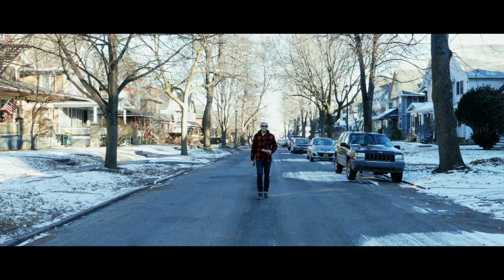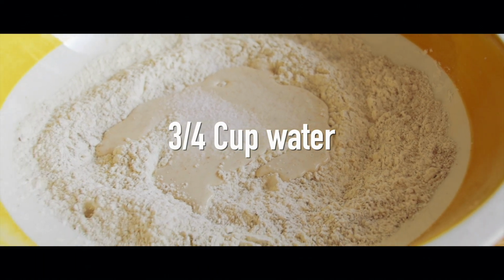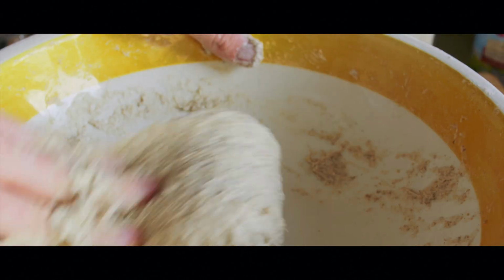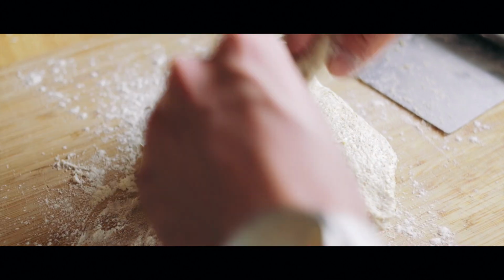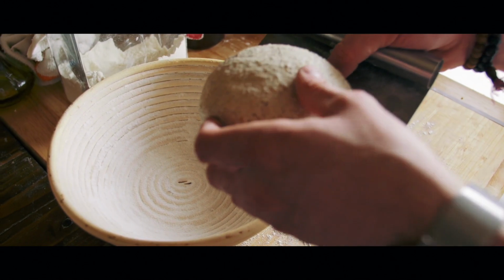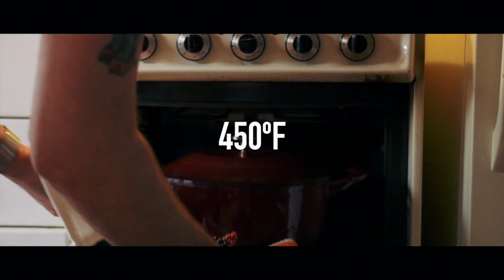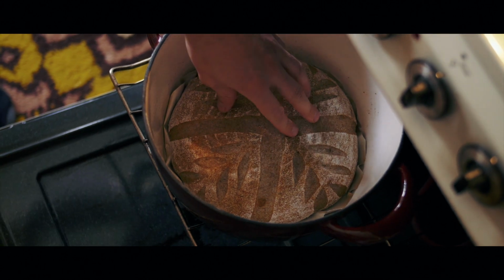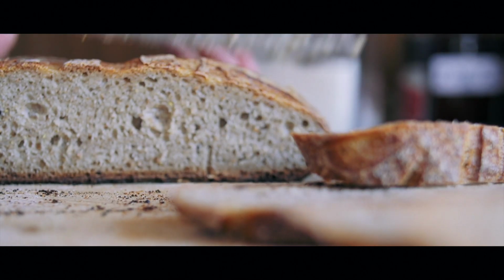IT'S ALIVE: Baking Sourdough Bread FCFC S2E1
Sourdough is not just a style of making bread, but the original way. Before the days of dry active yeast a mixture of flour and water would collect yeast from the air and create a living culture. Although the process is longer and more time consuming, the finished product develops a deeper more complex flavor. Follow along with us as we bake on a cold Sunday afternoon in February.